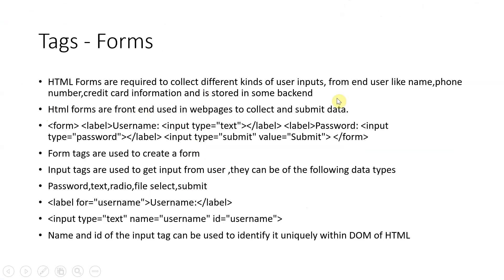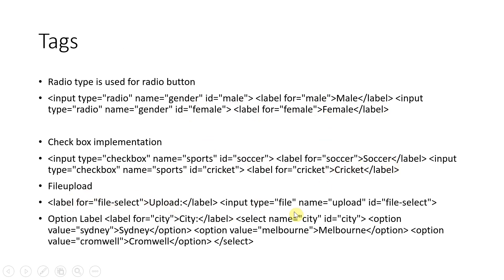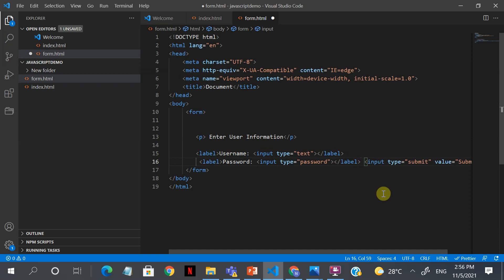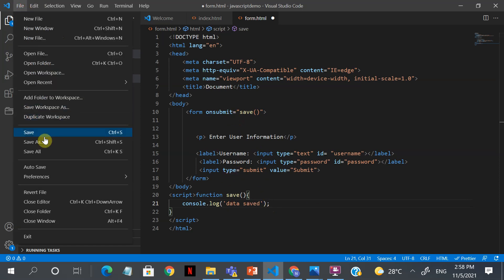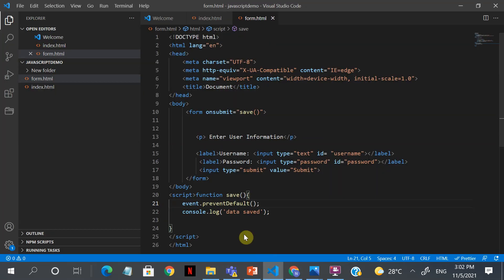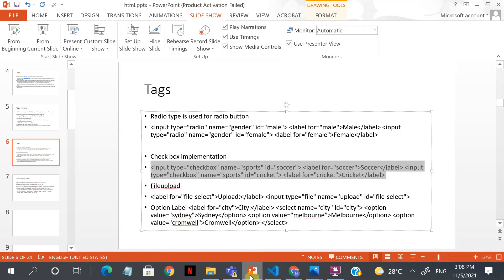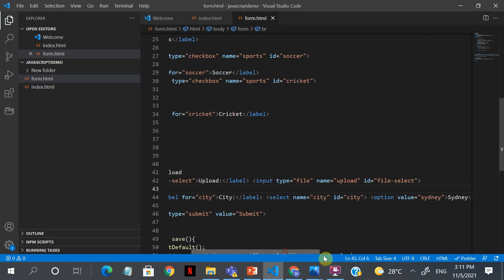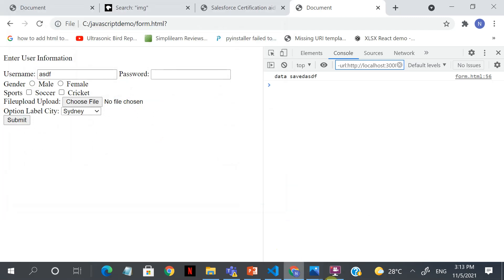HTML, CSS Forms | HTML, CSS Forms Without Coding | JavaScript Tutorial for Beginners [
• The video is an introduction to HTML, CSS, and JavaScript, focusing on building forms in HTML.
• Forms are highlighted as a crucial aspect of HTML for collecting and submitting data.
• JavaScript is mentioned as the underlying framework for popular libraries like React.js and Angular.
• The video explains how HTML forms are used to collect information from users, such as names, phone numbers, and credit card details.
• The structure of an HTML form is discussed, including form tags, labels, and input types like text, password, and submit buttons.

How To Make Form (Multi-Step) Using HTML CSS & JS | Create Form With HTML & CSS
Responsive Registration Form using HTML/ CSS in Hindi
Forms in HTML , Complete Web Dev Series 2024
HTML Tutorial: Forms & Input Tags
How To Create Working Contact Form Using HTML & CSS | Receive Contact Form Data on Email
Responsive Registration Form in HTML CSS & JavaScript
Responsive Registration Form in HTML and CSS